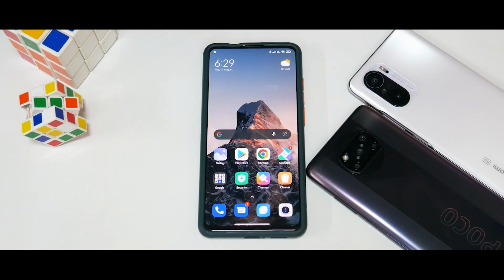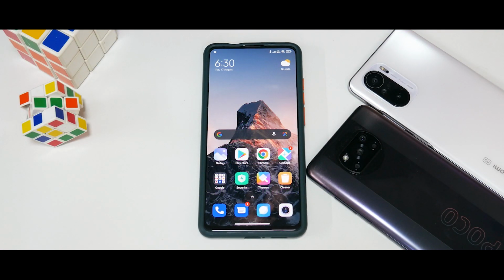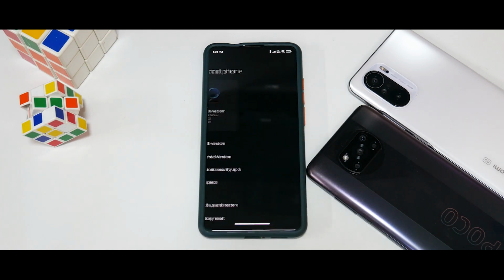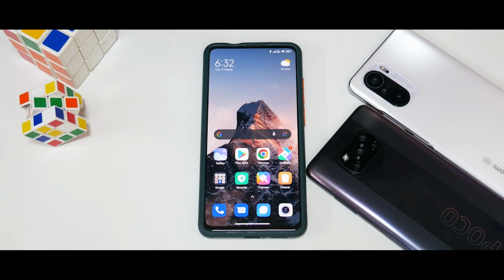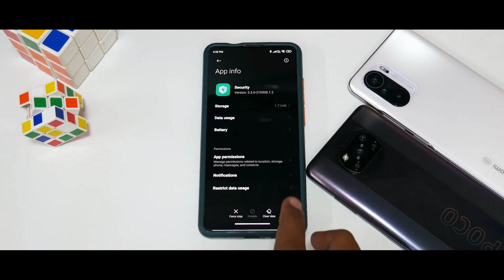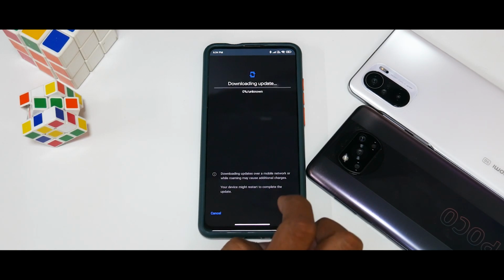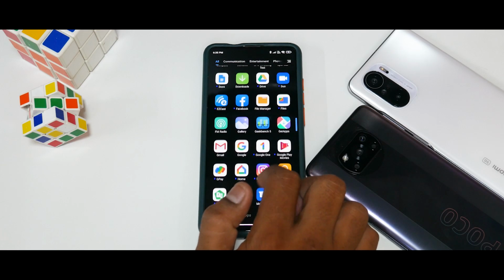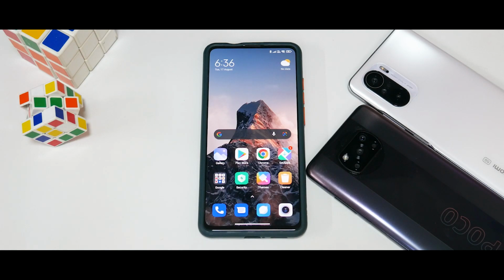🔥🔥K20 PRO MIUI 12.5.2 GLOBAL STABLE UPDATE | WHAT'S NEW ?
Another Day Another MIUI Update For The K20 Pro. See whats new in this update.